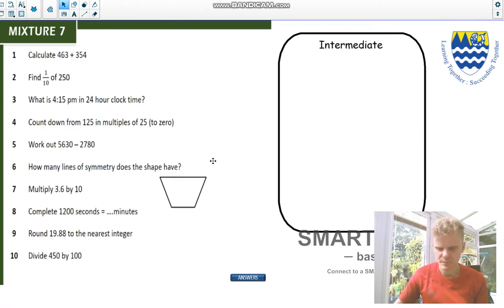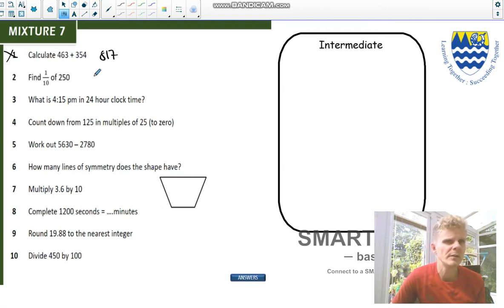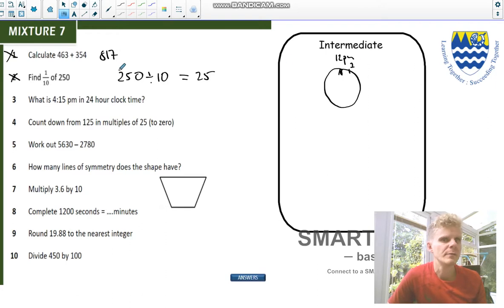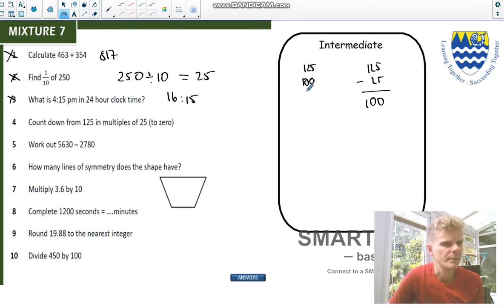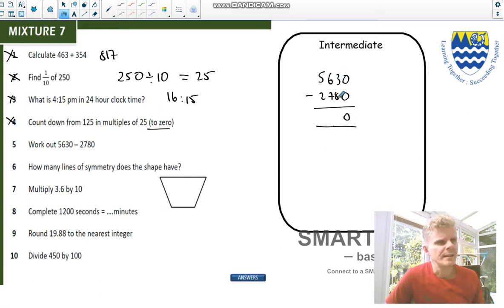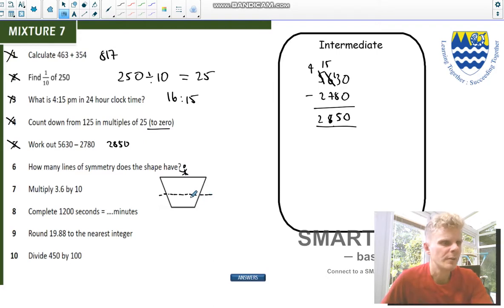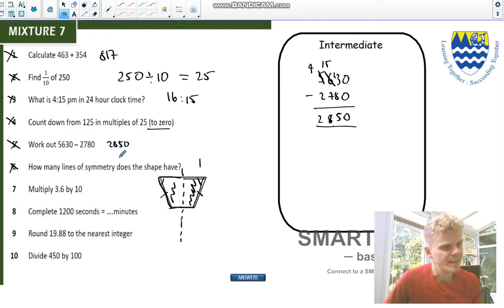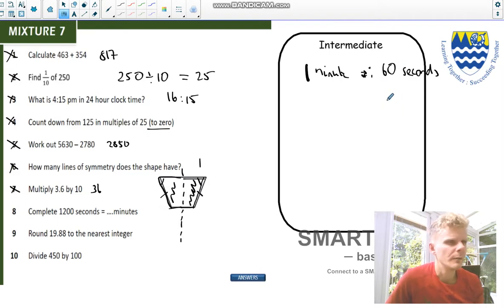Week 5 Emmbrook Mathematics Year 6 into 7 beginner part 1 (not intermediate as stated)